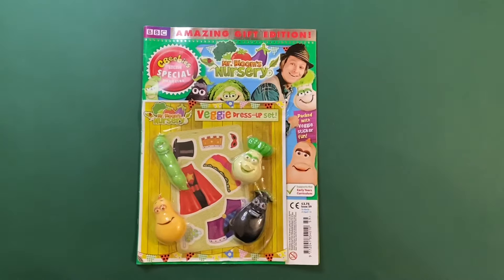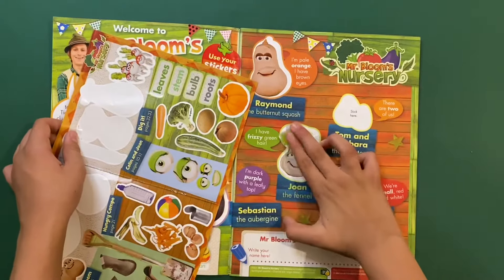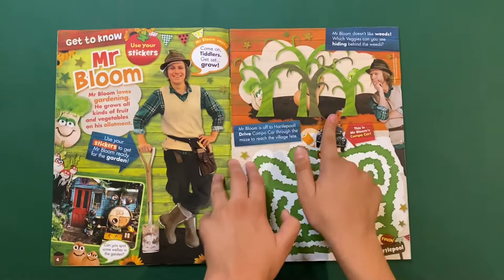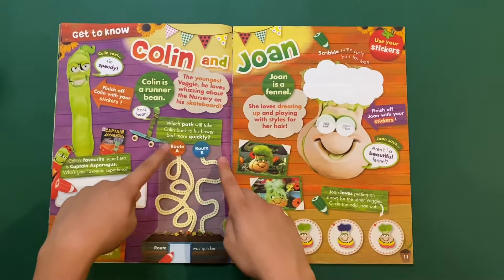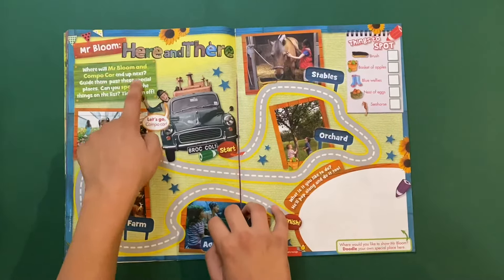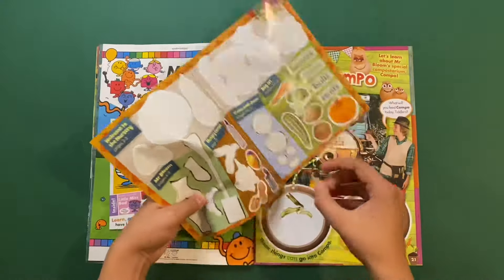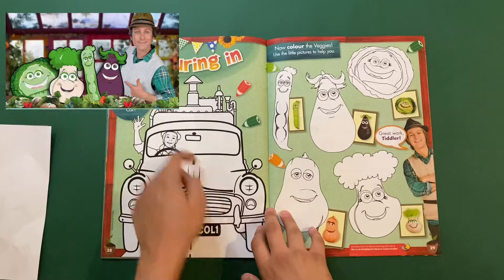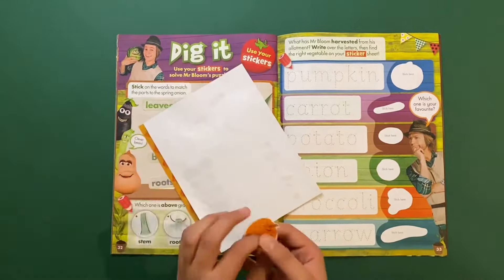CBEEBIES MAGAZINE (MR BLOOM’S NURSERY ) 🍆🥬🥦